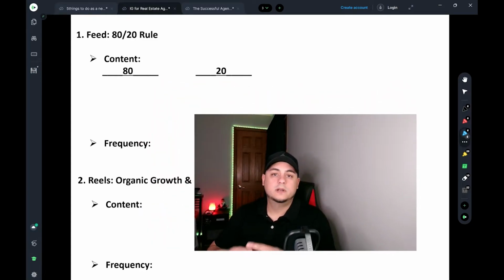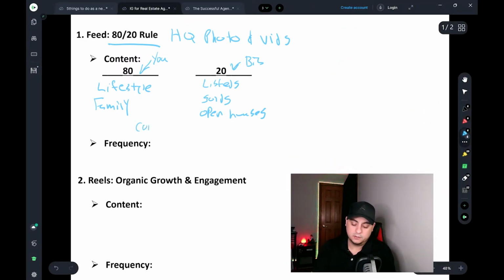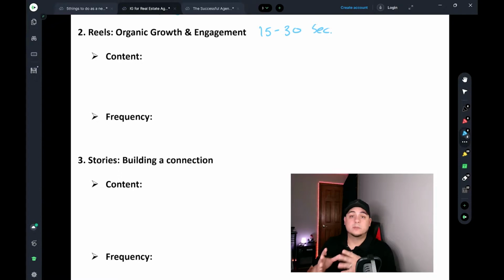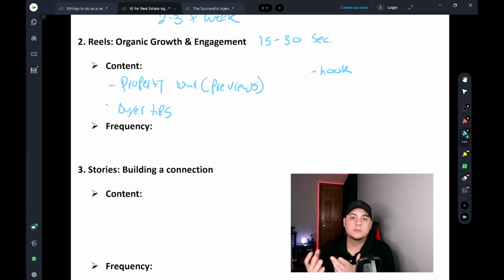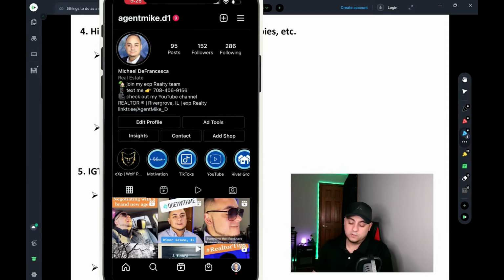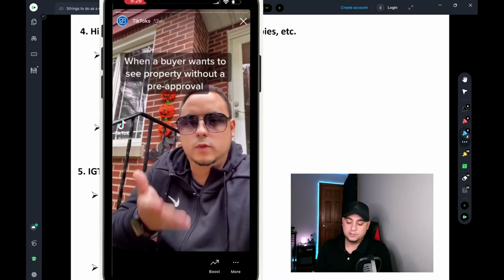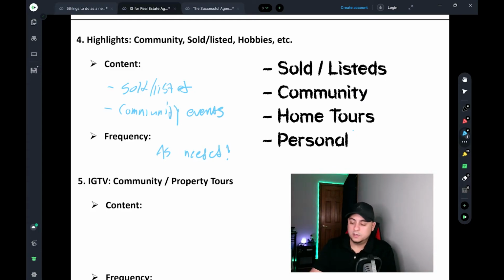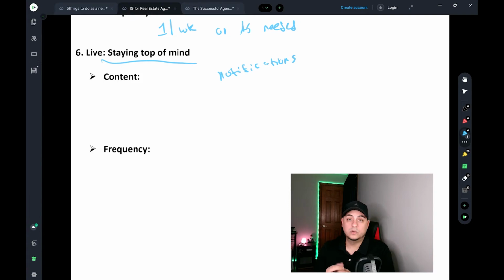Best Instagram Strategy for Real estate agents | [Updated 2022]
In this video I will go over all 6 forms of content you can post on Instagram. For each form of content we will talk about the best content to post, how often to post, and some examples from my Instagram account. These are the same Instagram Marketing Strategies thousands of Real Estate agents are successfully implementing today. Following this proven social media strategy found in the social agent academy designed by Mike Sherrard, you will be able to develop a successful Instagram account for your business. Developing your social media presence will also increase your real estate lead generation. To get the notes used in this video (Typed, not with my sloppy writing) join my Facebook Group

0:00 - Intro (Instagram Strategy for Realtors)
0:37 - Feed
3:05 - Reels
6:15 - Stories
9:06 - Highlights
12:00 - IGTV
13:50 - Instagram Live

Included with my team
📲 FREE access to ALL of Mike & Connors Social Media Courses / Training
🚀 Access to a 40 person branding & marketing team

Michael "Mike" DeFrancesca is a Chicagoland licensed Real Estate Agent at eXp Realty. eXp is a top real estate brokerage, with locations worldwide. Mike is now focusing his time on coaching and training other real estate agents how to be successful using proven digital marketing strategies and real estate systems.
 real estate agent day in the life